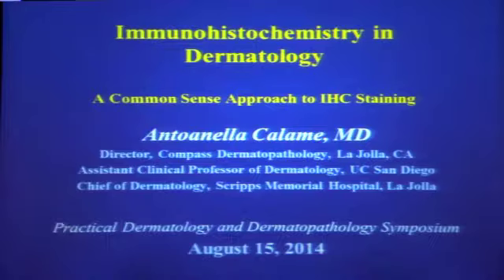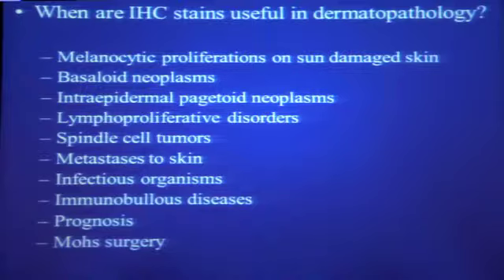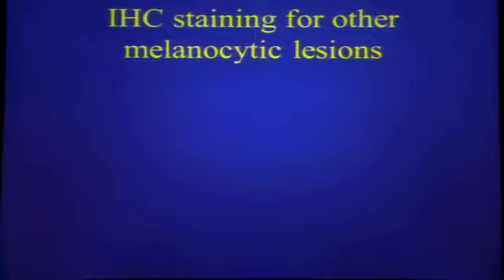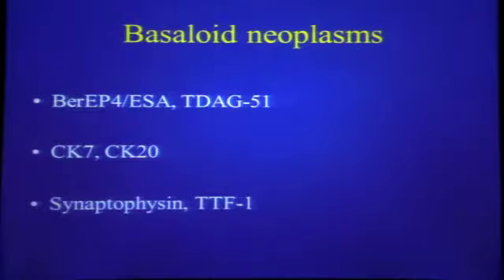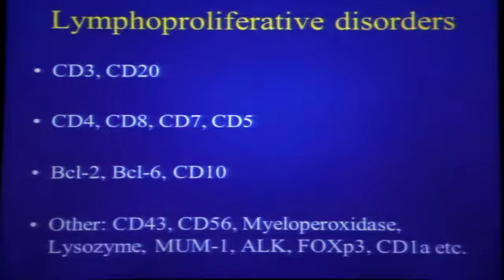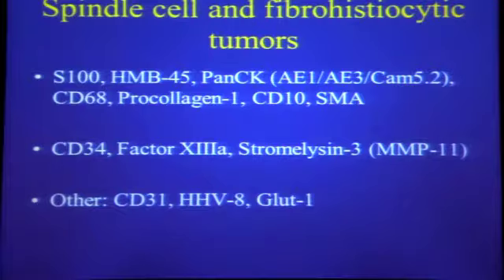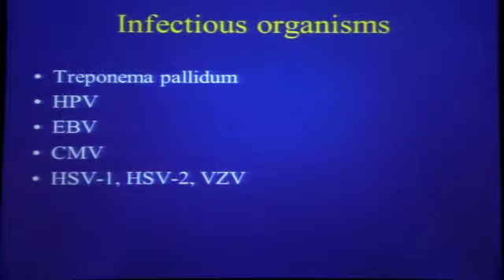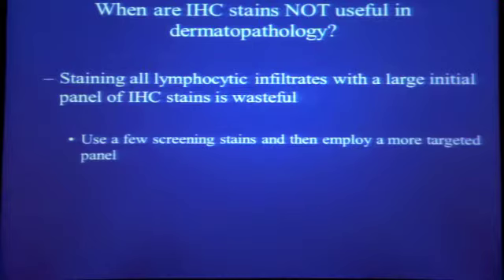Common Sense Immunostaining in Dermatology: Rifle Shot vs Shotgun Blast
Practical Dermatology & Dermatopathology Symposium
Vail, CO
Lecture: Common Sense Immunostaining in Dermatology: Rifle Shot vs Shotgun Blast
Presenter:  Antoanella Calame, MD